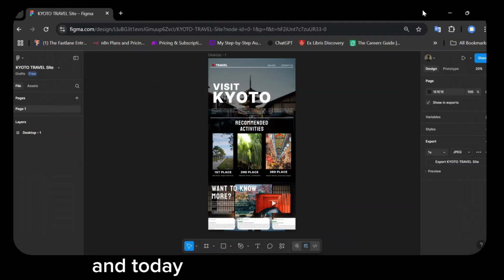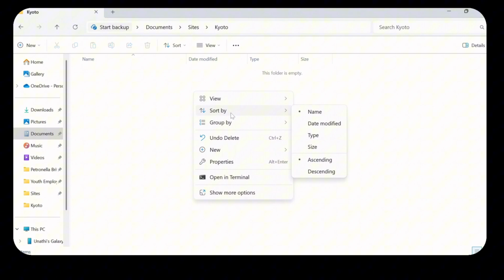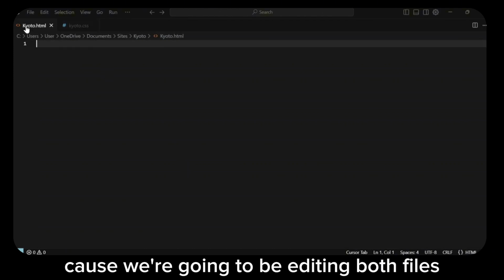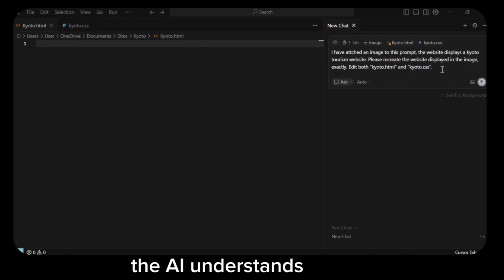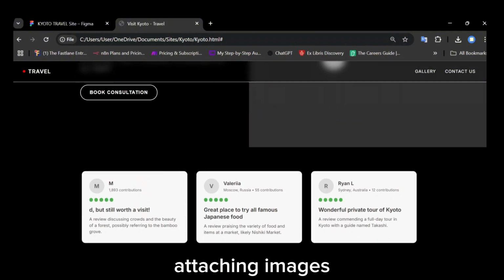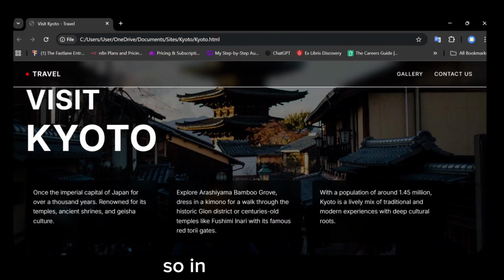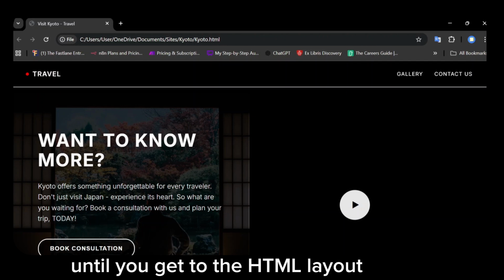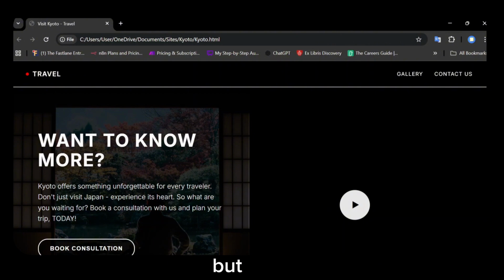Figma Beginner Masterclass : Everything you need to know about design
Hey👋 this the third video in our series. Big Day! 🥳. Our design comes to life. In this video I layout a basic study plan for html and go over a prompt we can use to help to build the websites foundation.

For those joining for the first time. This is the third video in a series where we learn how to design, code, animate and add A.I integration to our websites. We will be primarily covering Figma, HTML (with the assistance of cursor), and Make.com. Please check out the two other videos. Thank you!